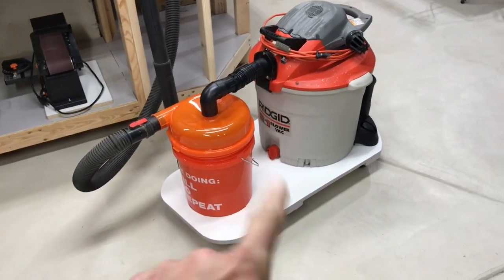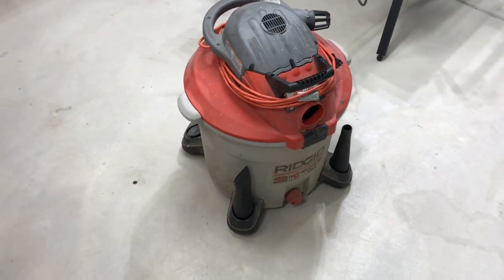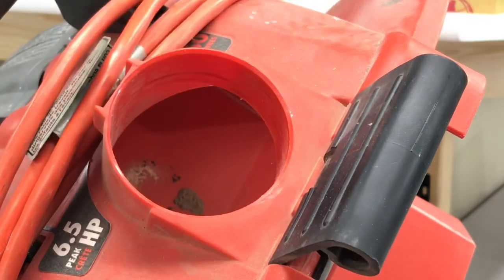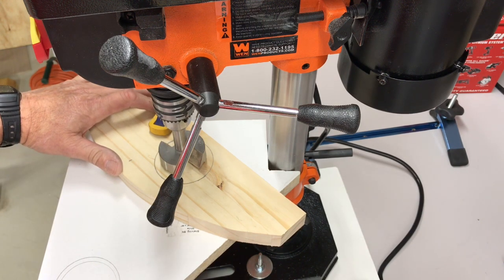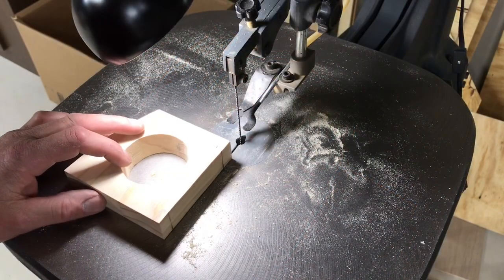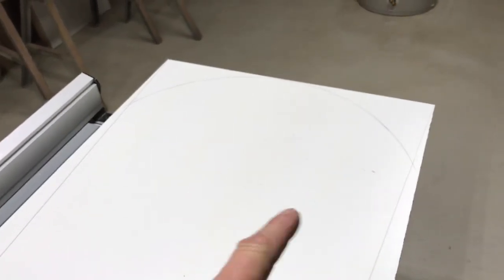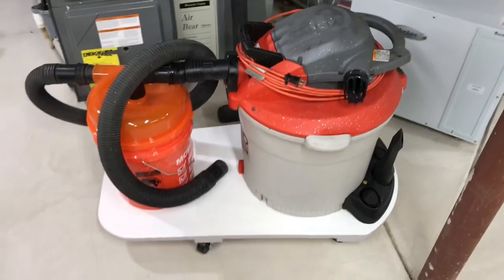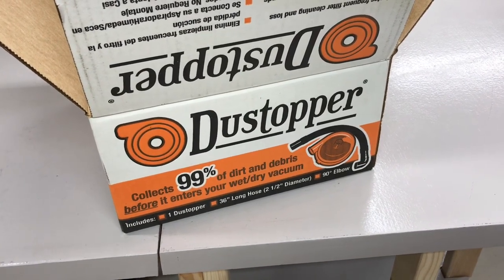How To Install A Cyclone Dust Collector On Your Shop Vac / Supercharge Your Shop Vac! Awesome!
Step by Step Instructions, Easy to do! If I can do it, So Can You!